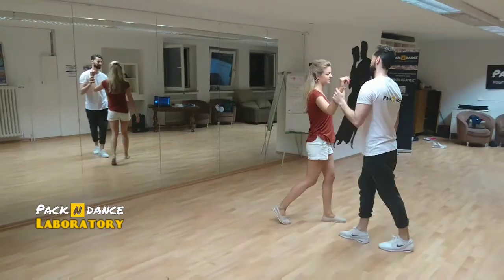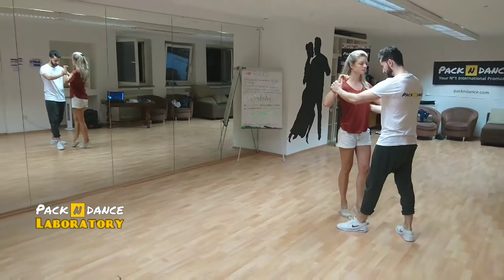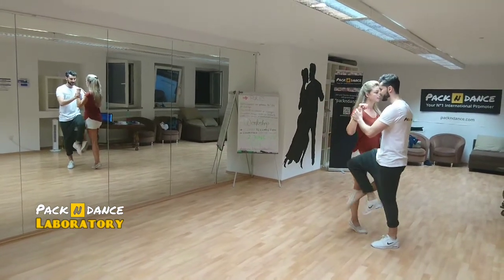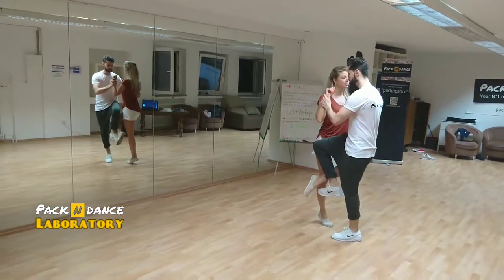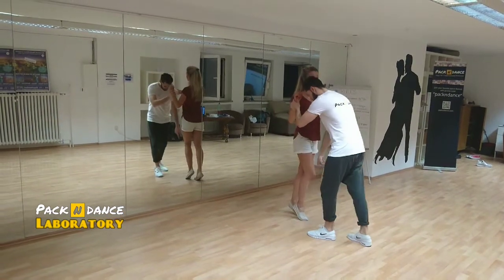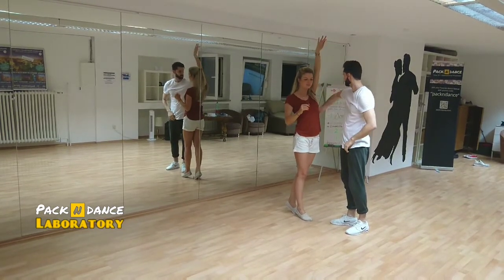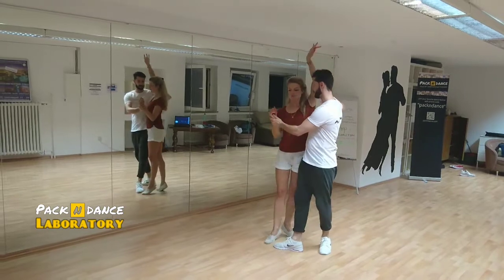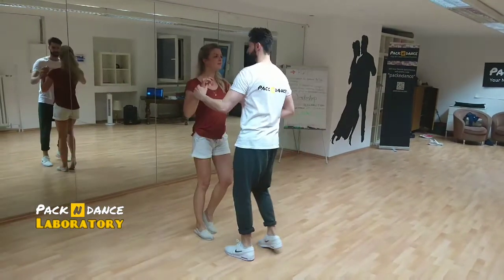N°8 - Advanced Urban Kiz Packndance Laboratory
Observation: we are not counting the musical 8 counts, we are counting the steps. This is a technique we use to make our students stop making a 8 counts figure and do basic, or a 16 counts figure and do basic, … , but play with the elements of the figure and like this merge them. The target is to stop dancing on 8 counts but make the whole dance a big figure and focus not on the mathematical musicality but on the song musicality.